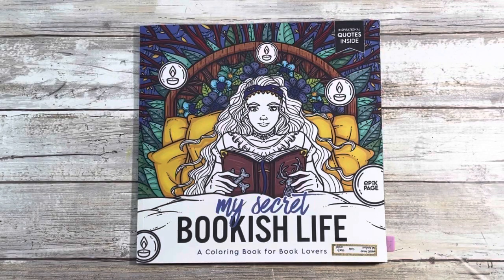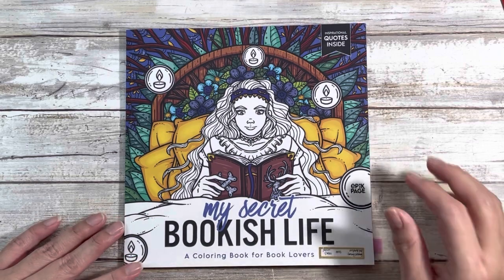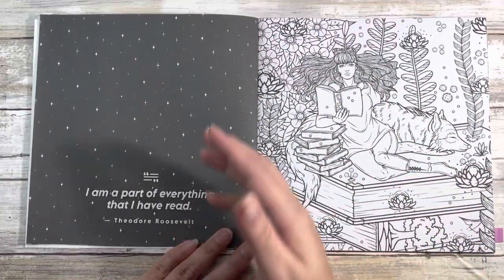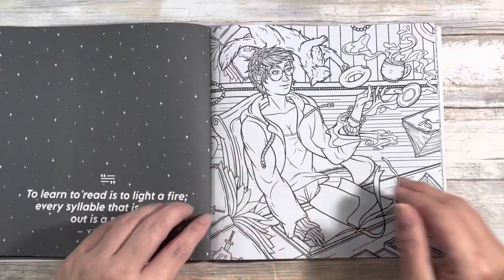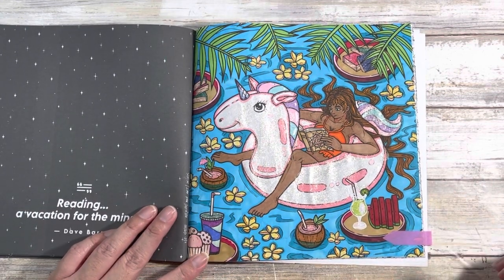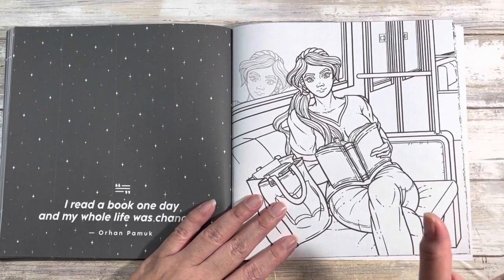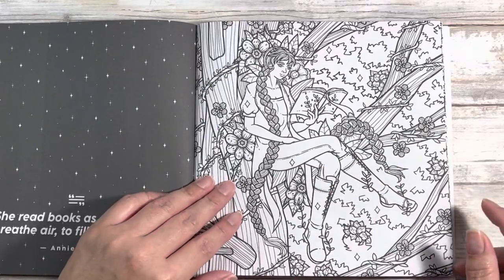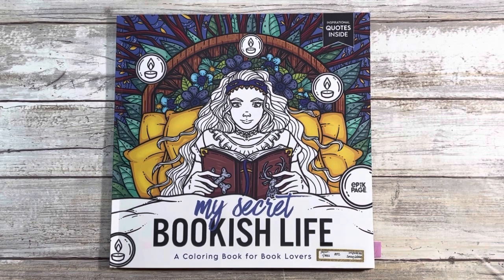Flip thru of My Secret Bookish Life Coloring Book | Completed Page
Join me as I do a flip through of My Secret Bookish Life Coloring Book released by Epik Page.  I was totally inspired by  @SassyColoring to pick up this book and I think it's just so pretty!

Thank you to my PLUMERIA members for supporting my channel:
 * @LeRae R

My Secret Bookish Life